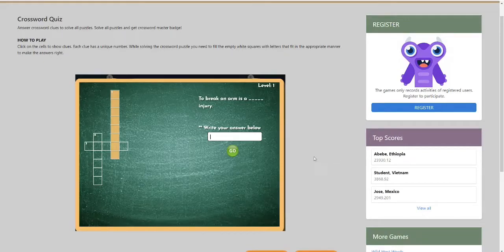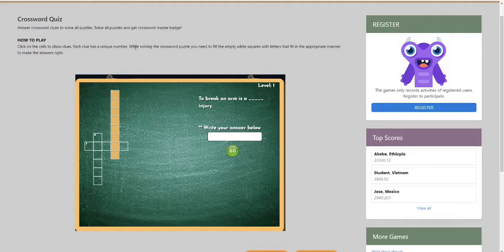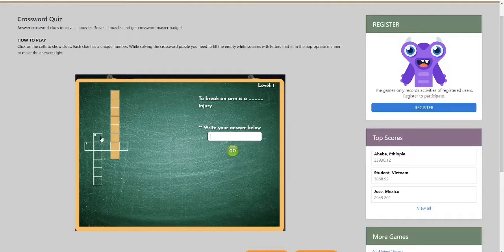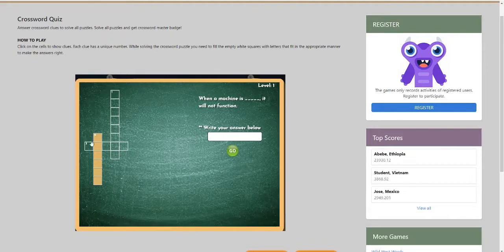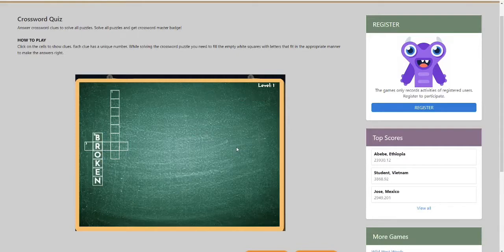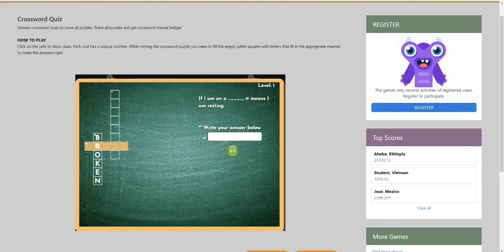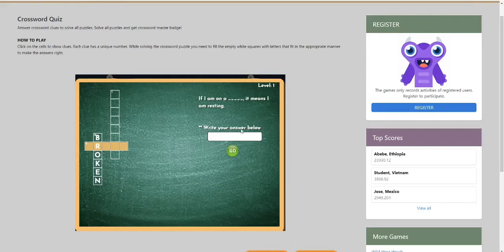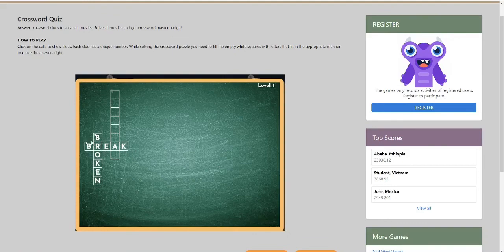Crossword game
Physical injury related words.